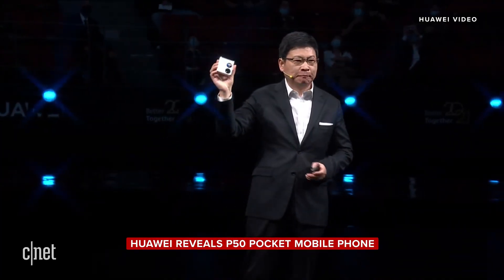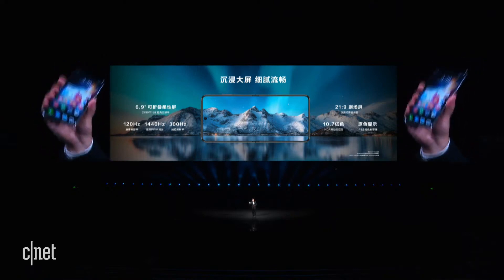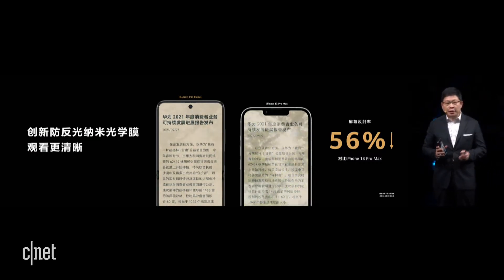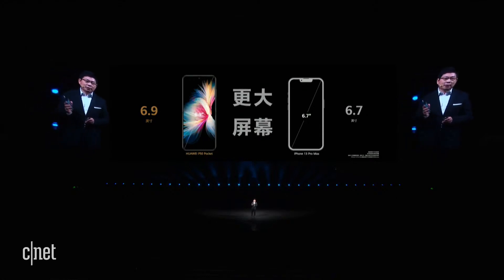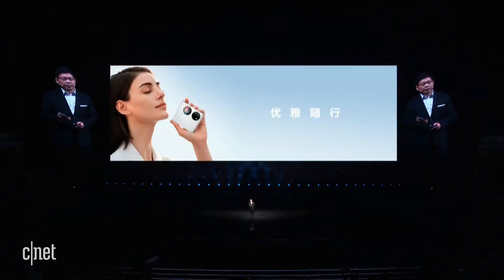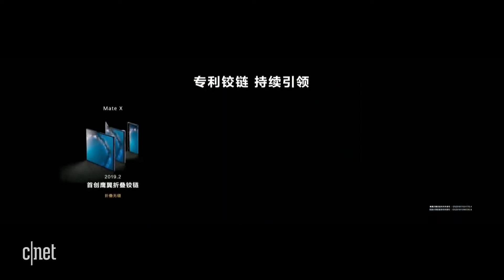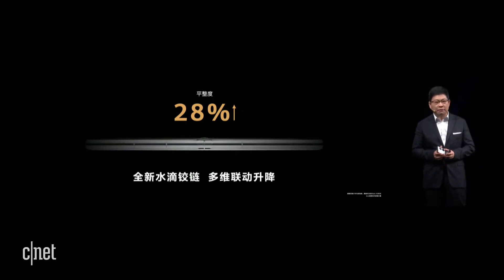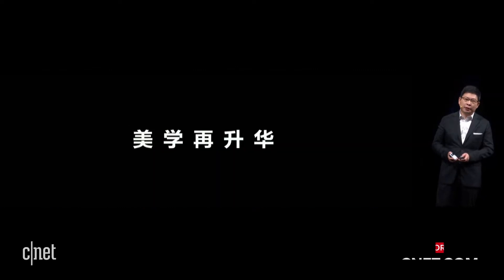Huawei P50 Pocket Phone! (Watch the reveal here)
Consumer electronics maker, Huawei reveals an all new mobile phone, the P50 pocket at its flagship product event.